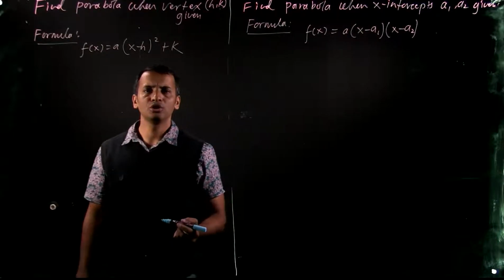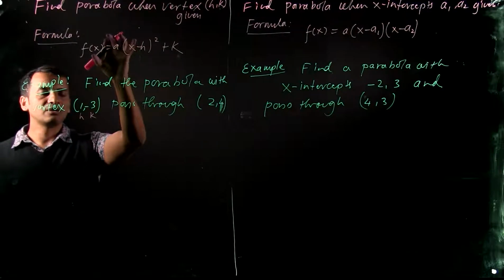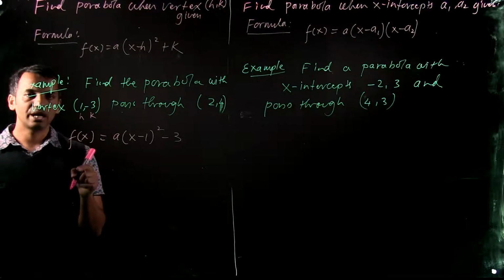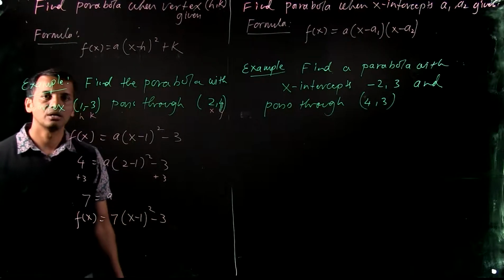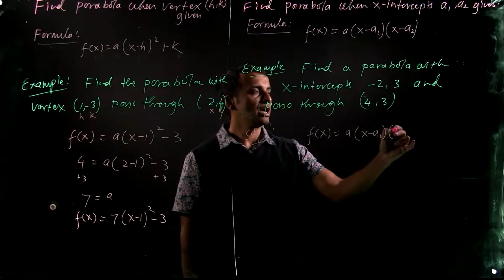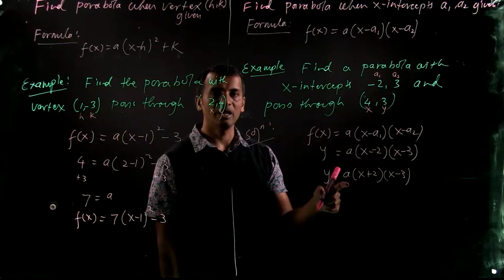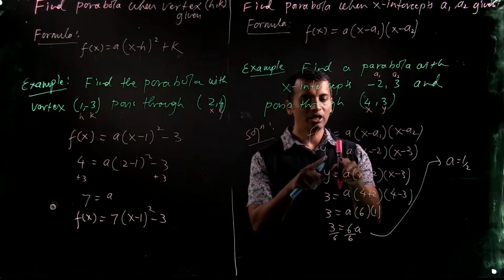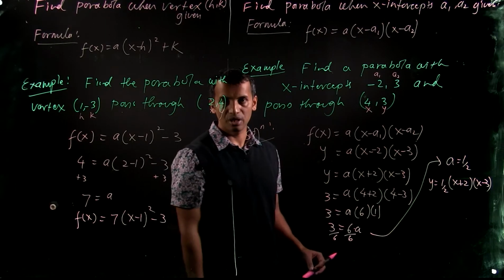vid 32: Prabola with given vertex and x intercepts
This Video discusses on how to finc the quadratic function with given vertex and/or given x-intercepts.